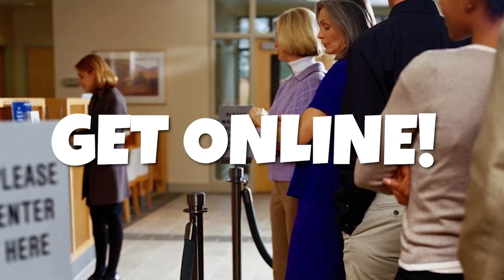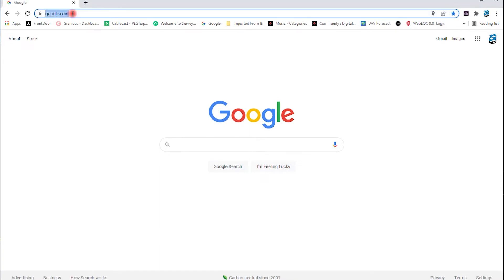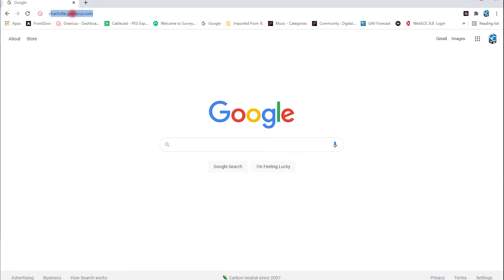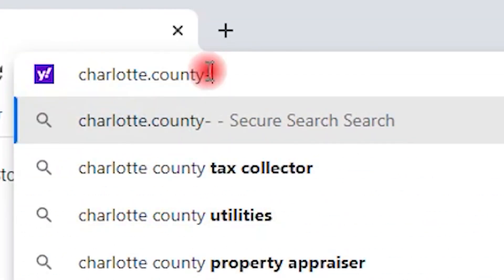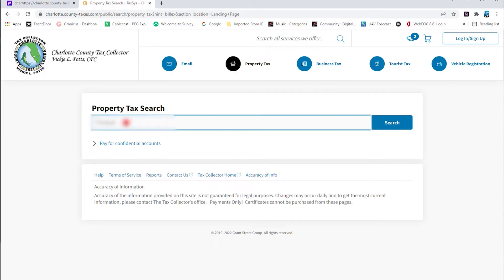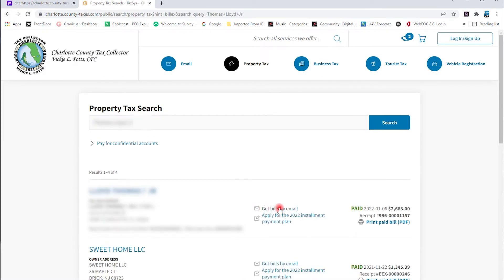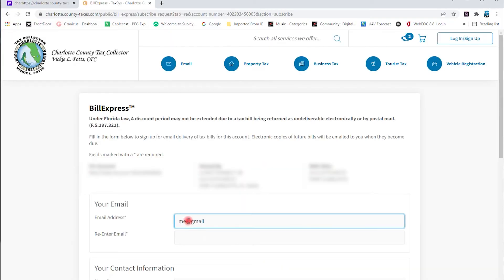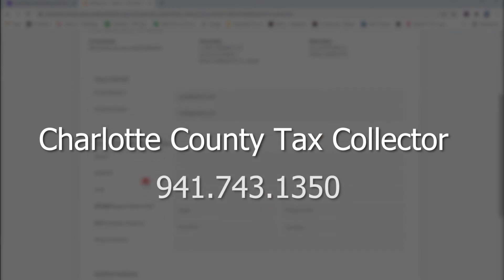Tax Collector e-billing PSA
Save time by enrolling in the Charlotte County Tax Collector's e-billing program.